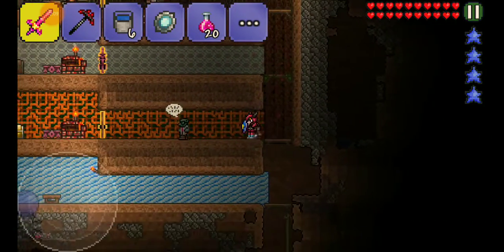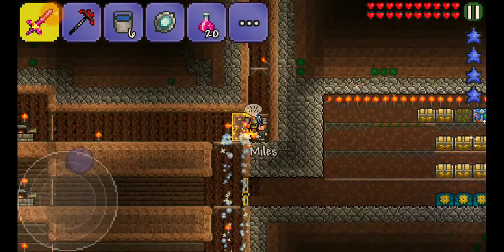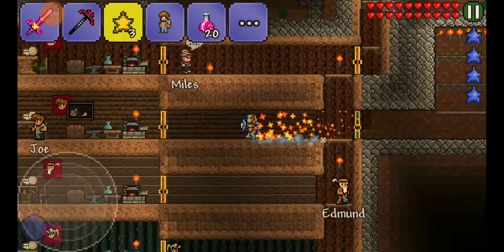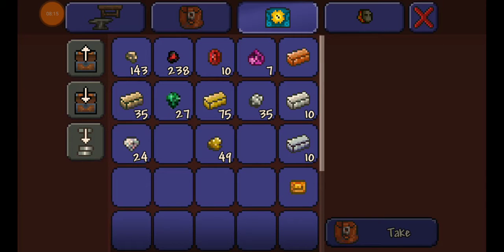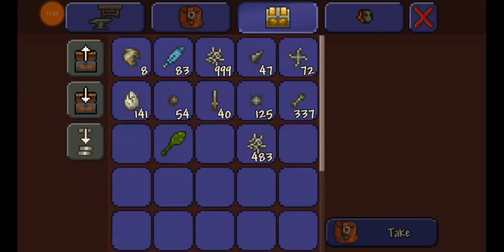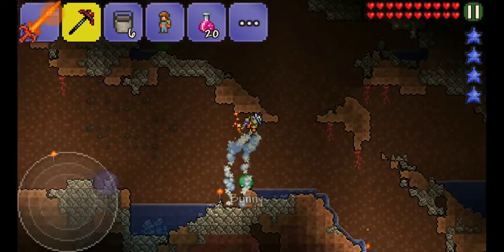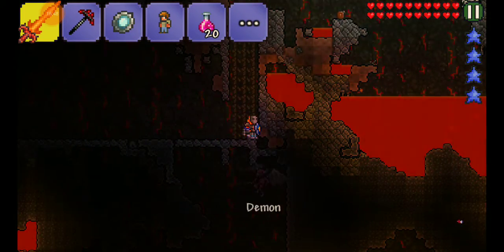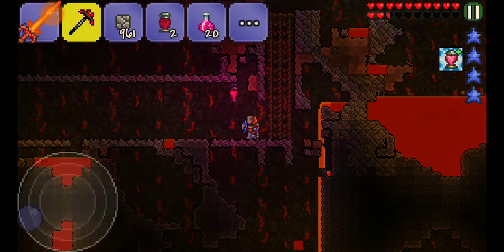Preparations - Terraria Solo #14 (Solo)